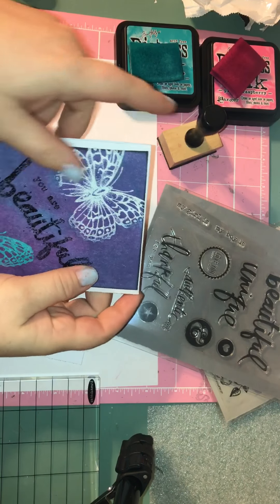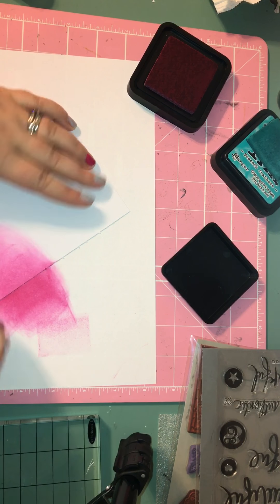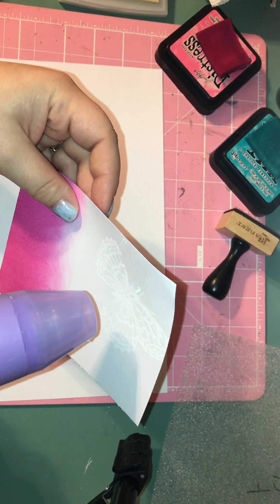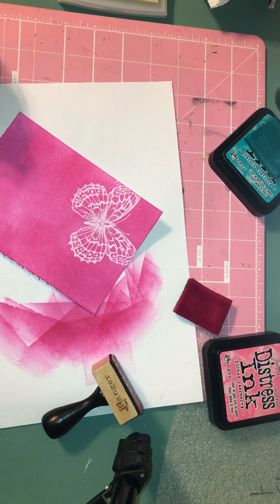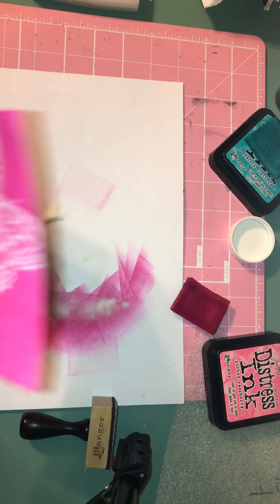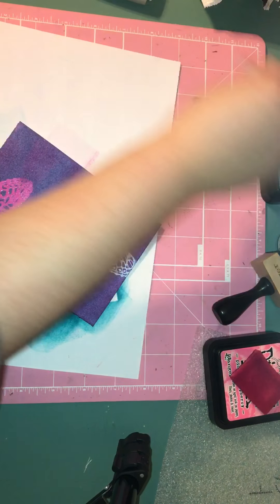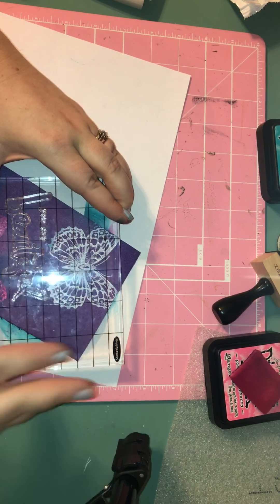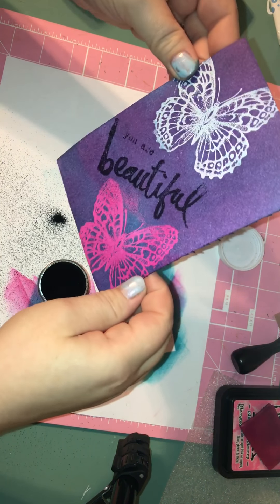You Are Beautiful Card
Tutorial on card making